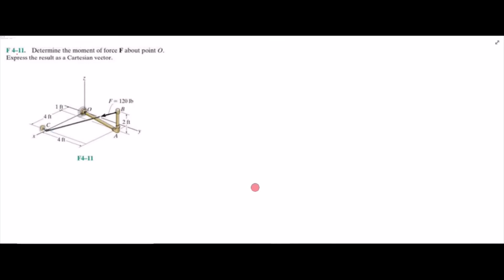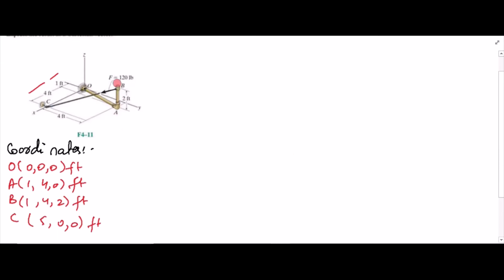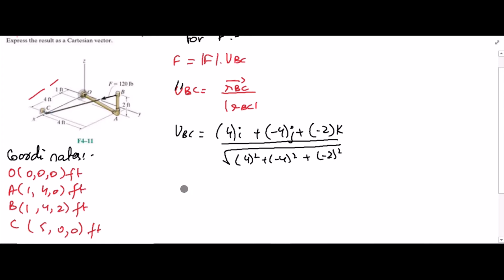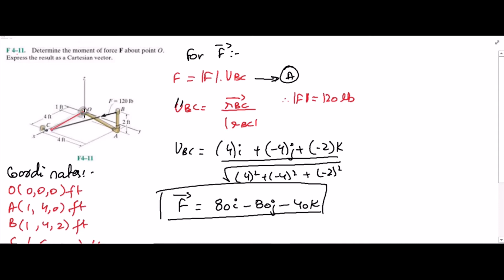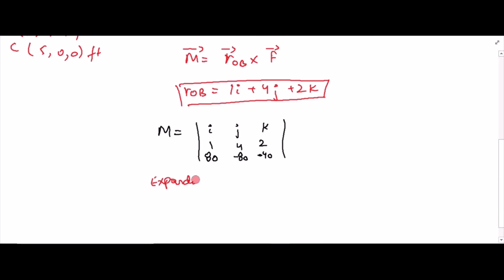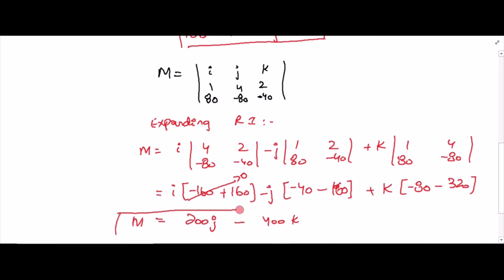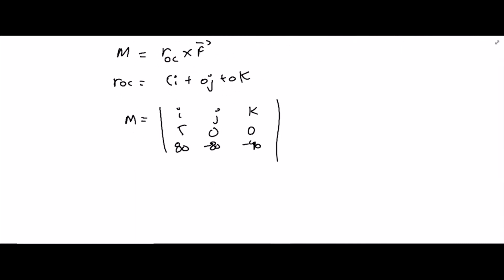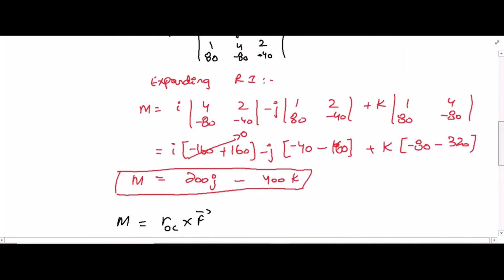F4-11 hibbeler statics chapter 4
"Determine the moment of force F about point O. Express the result as a cartesian vector. "

This is one of the videos from the playlist "Rc hibbeler statics 12th Edition Chapter 4" videos. This video will help you to understand force vectors, moments and their calculations.

Did you like this video? or If you have any questions?

I hope you will find this video helpful and if you do find it helpful, please feel free to subscribe to my YouTube channel it will motivate me a lot and also turn on the bell icon for daily updates.